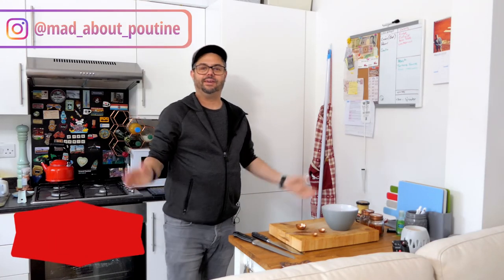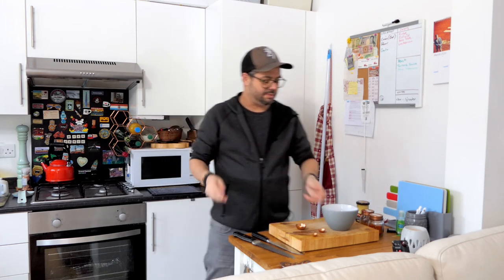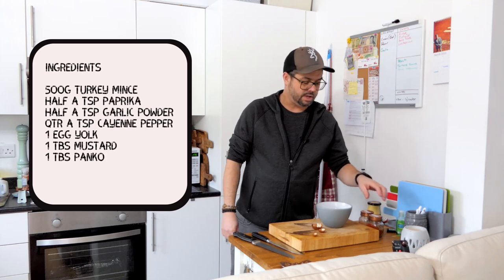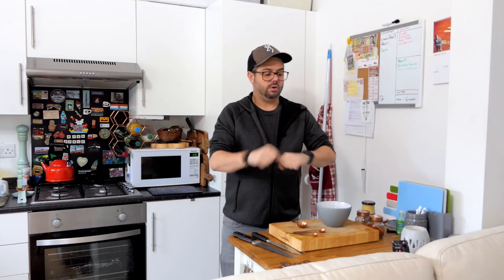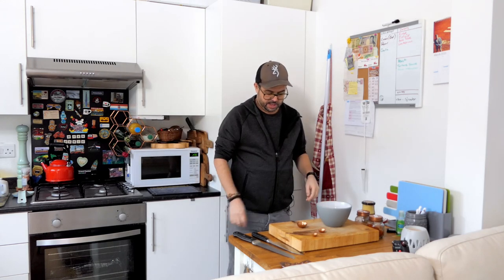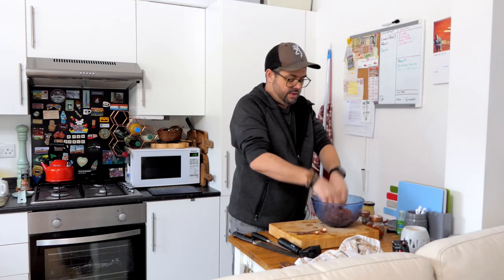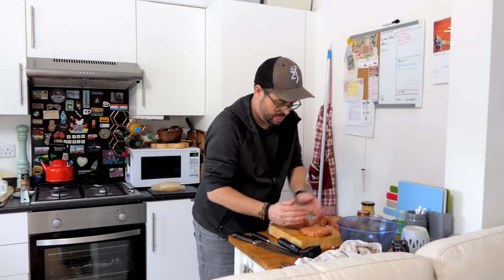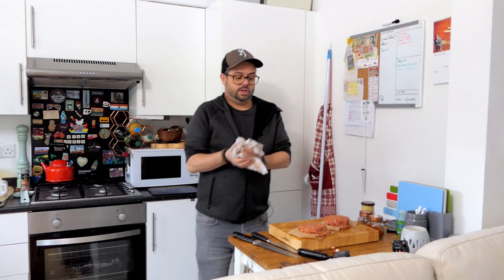Wyxeboy Kitchen - Wyxeboy Express_E01 - Turkey Burgers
First in the new series of shorts from the kitchen.
This is my own Turkey burger recipe.

Ingredients:
500g Turkey mince (breast is best)
 ½ tsp Paprika
½ tsp Garlic Powder or clove of garlic
¼ tsp Cayenne Pepper
1 Egg Yolk
1 tbsp Mustard (Dijon best)
2/3 tbsp Panko